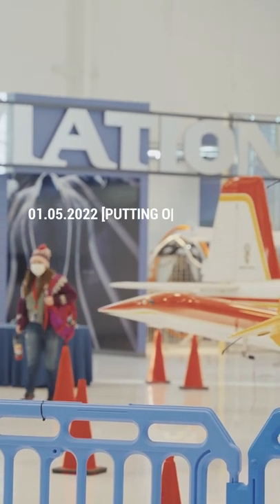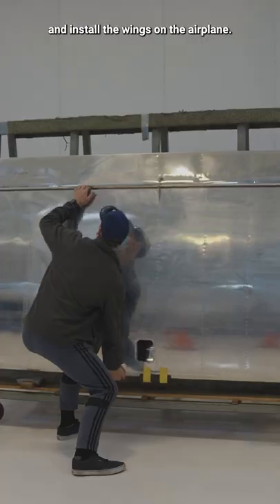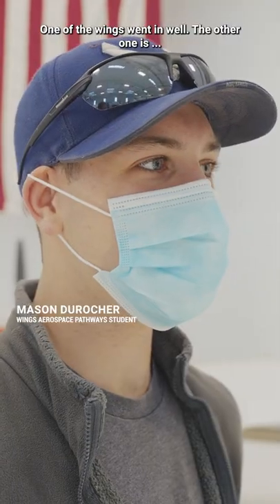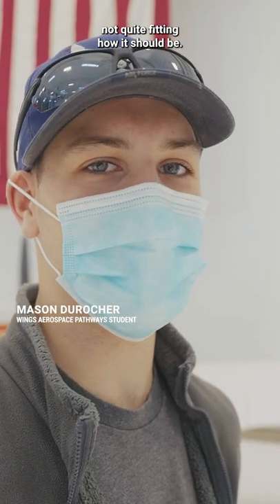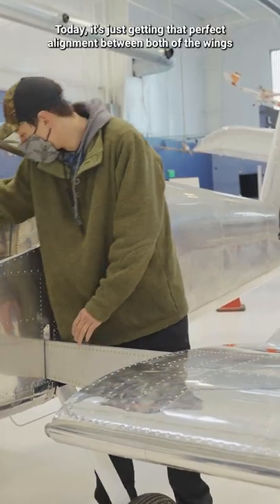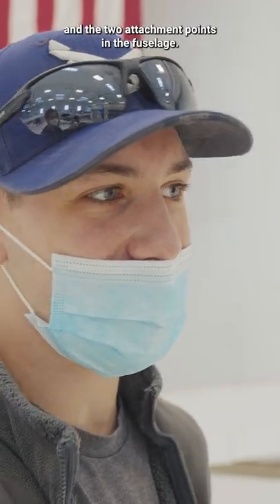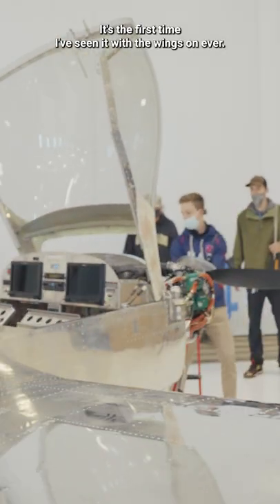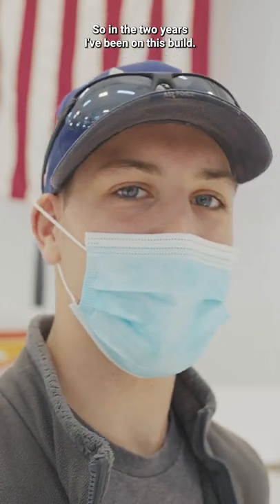Student-Built Plane Finally Gets its Wings!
Check out the full video on our main channel! Watch the students build a flight-worthy Vans RV-12iS.